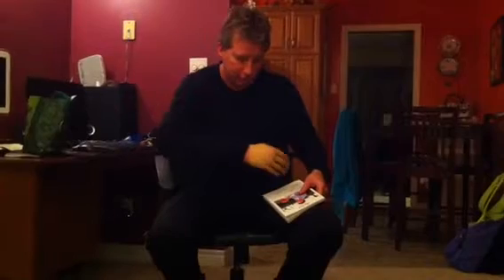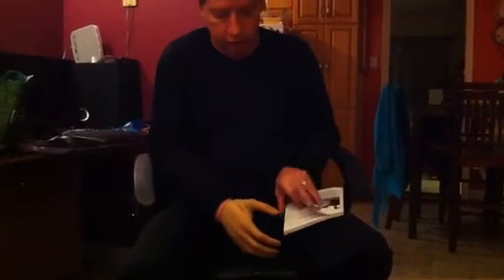My Michaelangelo Hand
Just wanted to share some amazing features of my new myoelectric hand!!